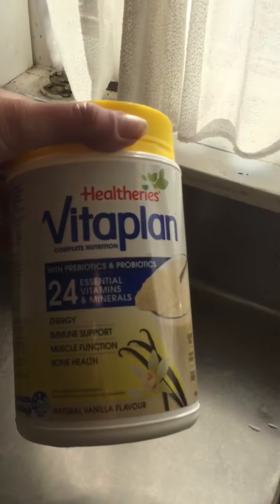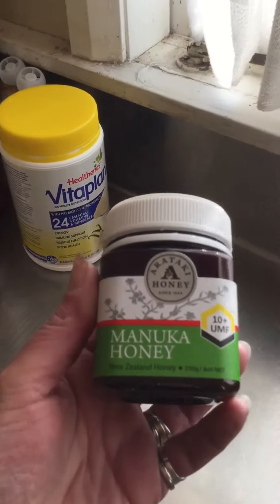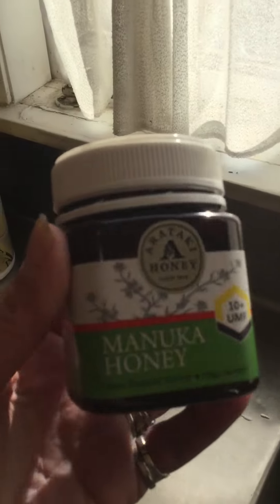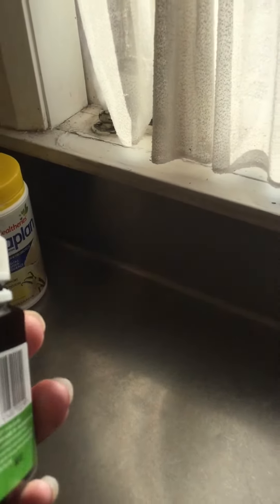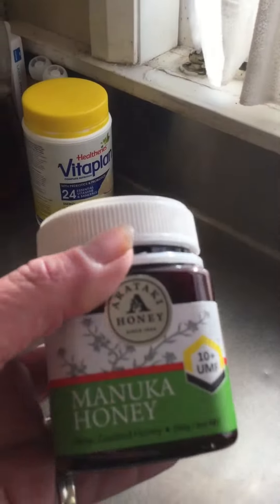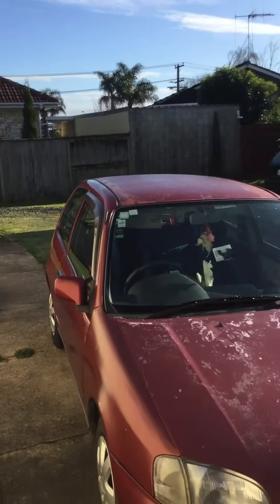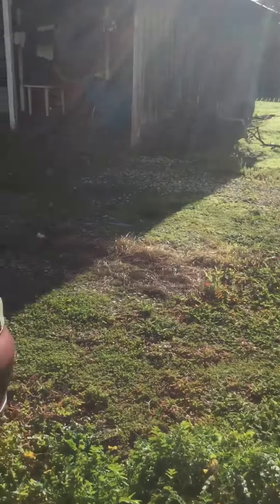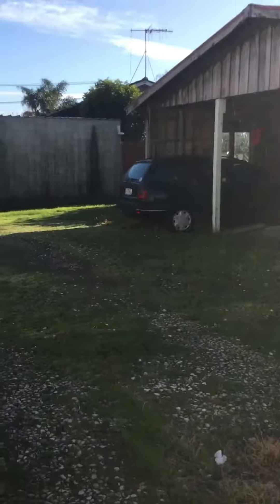Good morning everyone 😎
A short video of what I take in the morning and our back yard area